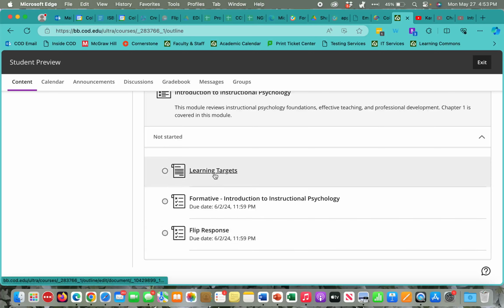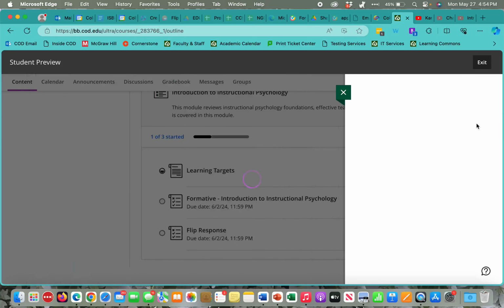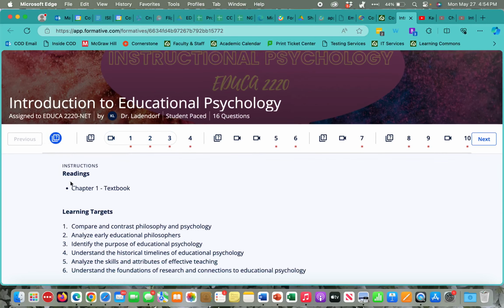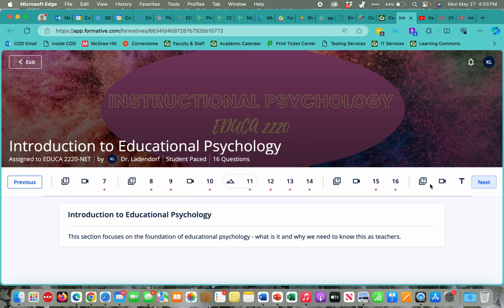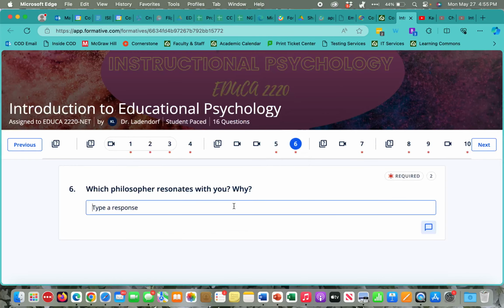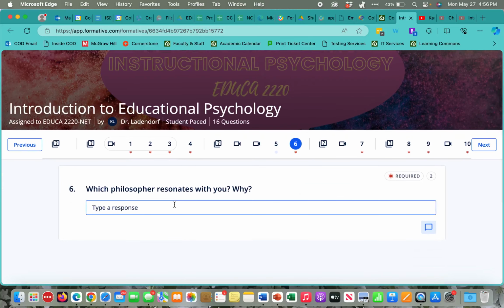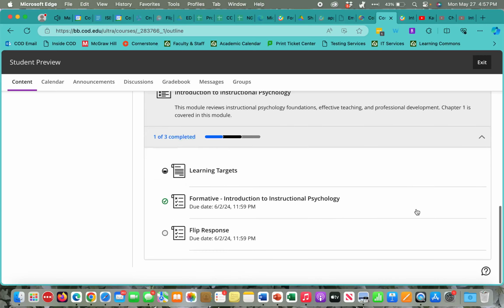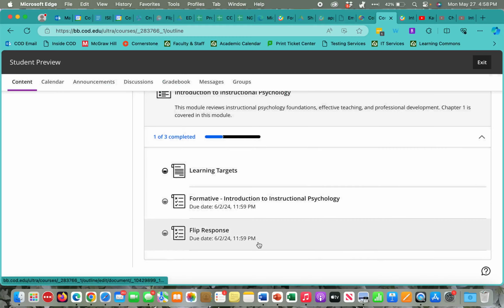Completing Formative Assignments